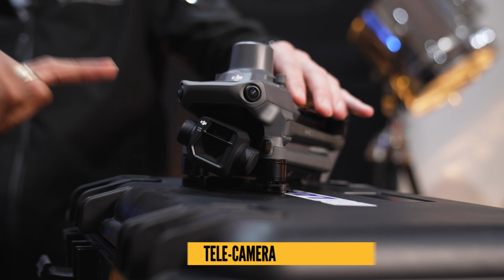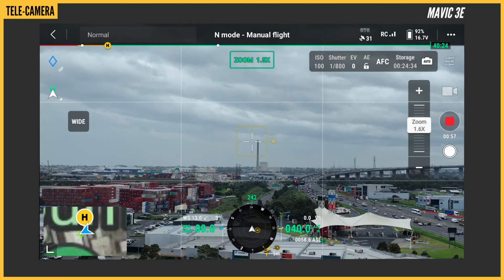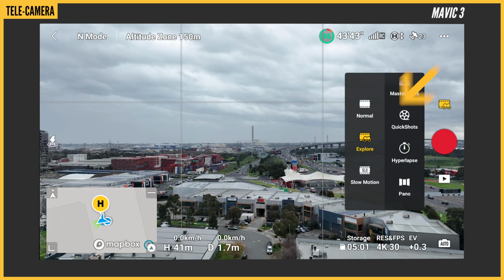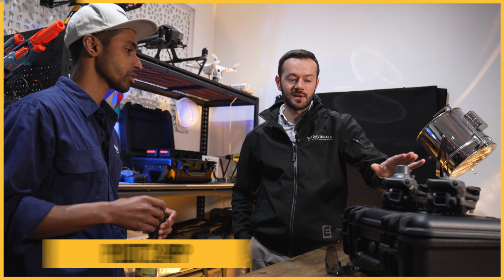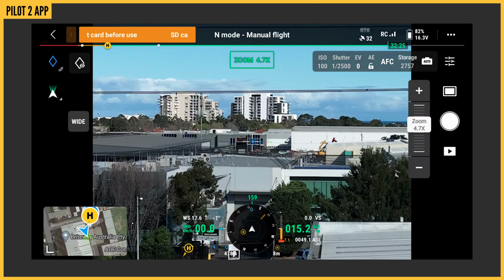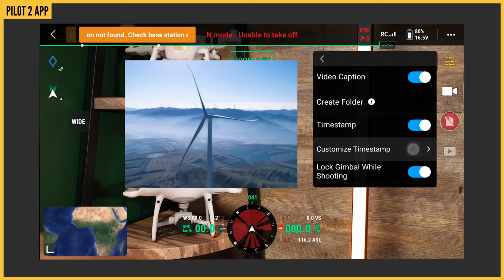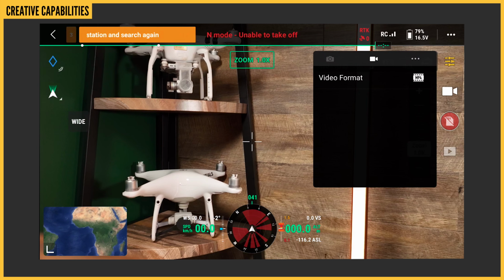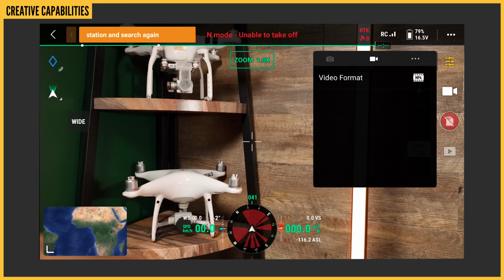DJI Mavic 3 Enterprise - First impressions & review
DJI has just unveiled its new survey, modeling & mapping drone the DJI Mavic 3 Enterprise & Thermal!

Aaron & Nik discusses the Mavic 3 Enterprise outlining its key features and putting it through its paces in the real world.

Will this be the new industry standard survey drone? – I think so! Check out the video for our full review and breakdown. Let us know your thoughts!

Interested in our Inspection Drone masterclasses?

Skip to chapters:
0:00 Intro
1:42 What’s in the box
1:46 DJI RCPro Enterprise
2:07 Batteries
2:28 Speaker Module
2:42 Charging
3:24 Key Features
3:45 RTK Module
5:03 Camera Capabilities
6:13 Interval Shooting
6:30 M3E Vs P4P RTK
7:35 Industry Applications
7:58 Operational Time
8:21 3D Modelling
8:42 Tele- Camera
9:12 Pilot 2 App
9:39 Flight time
10:25 Creative Capabilities
11:29 Water Resistance
11:32 Price
12:17 Do I upgrade?
13:17 Final Thoughts

Key features:
• Small (Foldable)
• Quicker (15mps @80% forward overlap)
• Mechanical Shutter
• 0.7 sec interval shutter
• RTK module
• 45mins flight time
• 56x Zoom capabilities
• Fast charging (100W)
• New fast RC Pro Enterprise controller (CPU & GPU upgrade)

Happy flying legends!

UAVISUALS® (Unmanned Aerial Visual Solutions) is fast becoming Australia’s preferred drone solutions company.